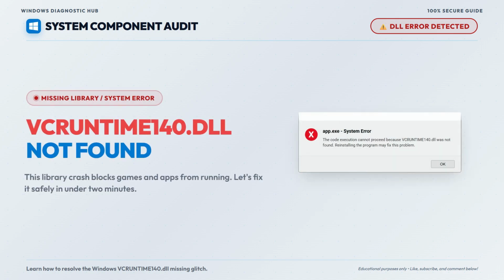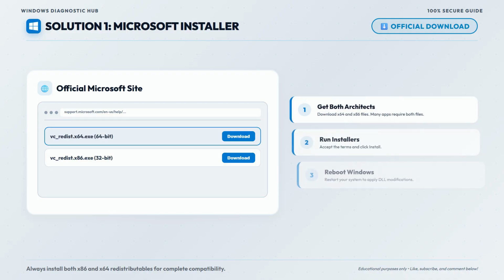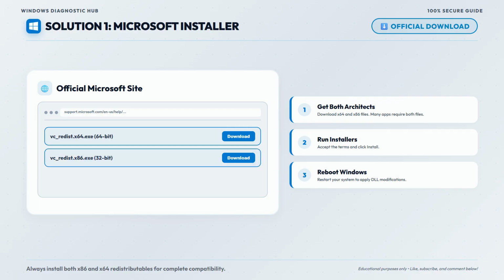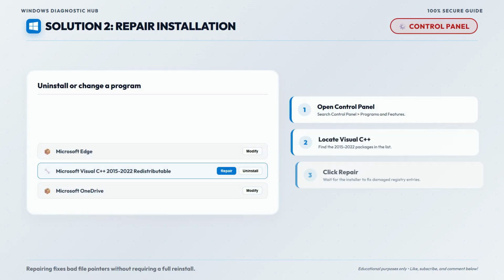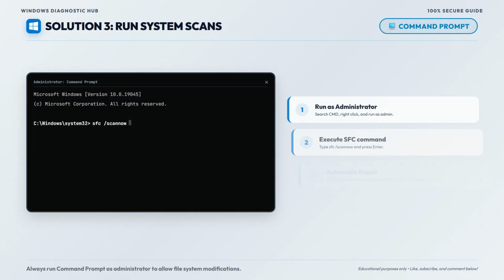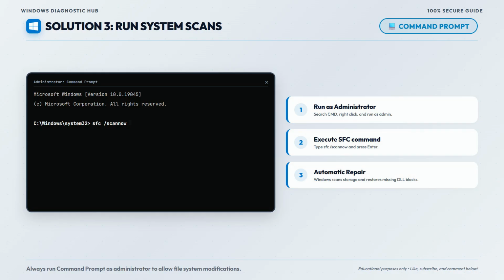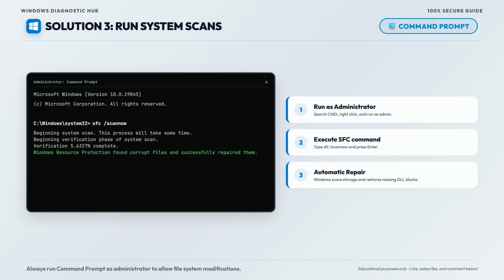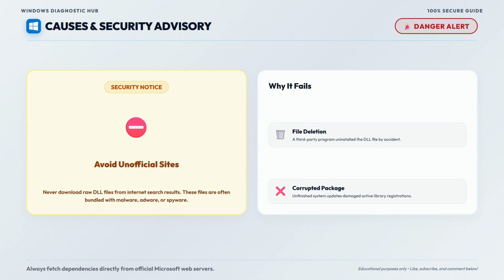VCRUNTIME140.dll Not Found? 3 Safe Ways to Fix It (2026)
Timestamps:
0:00 HOOK
0:17 DIAGNOSTIC
0:38 CACHE & SESSION FIX
0:59 VPN & TIME
1:22 RESTRICTIONS
1:42 WHY IT HAPPENS
2:02 OUTRO

Are you getting the Windows error 'The code execution cannot proceed because VCRUNTIME140.dll was not found'? In this video, we explain the root causes of this error and show you 3 safe, step-by-step methods to fix it.